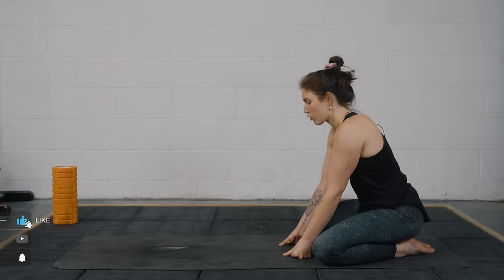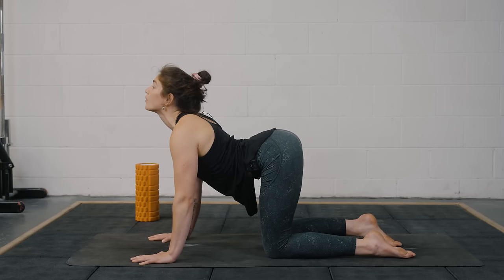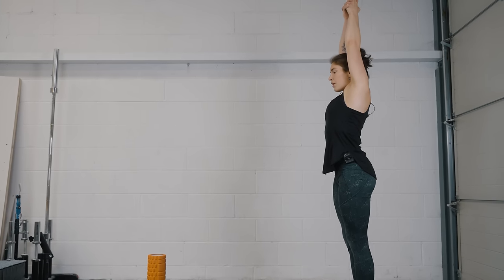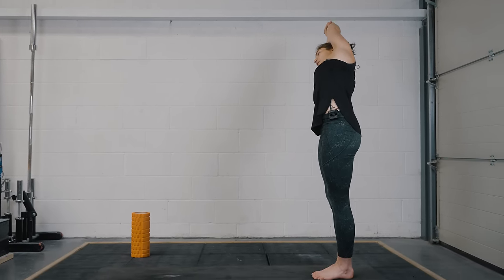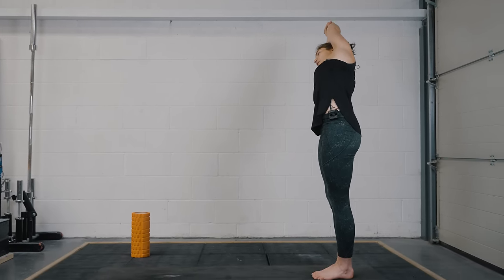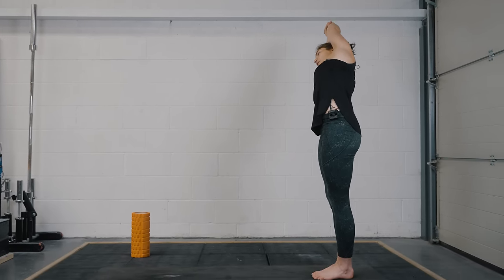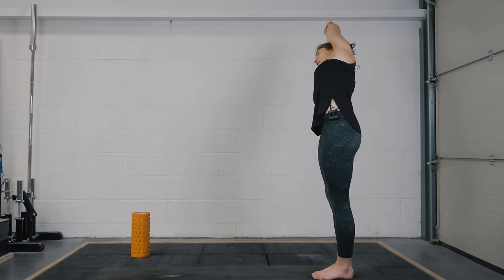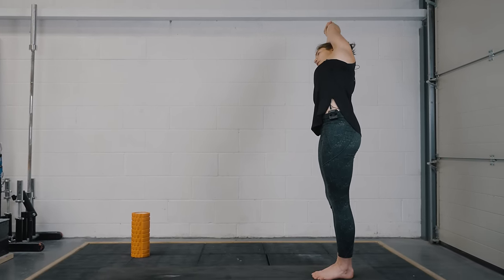Improve Your Hip Flexibility - Yoga for Climbers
Sidonie (@sidoniegabriella) is back with us today to give you a specific climbing yoga follow along routine. This time we have a full hip opening routine to help climbers with perhaps the most important part of climbing flexibility. Sid has worked for years teaching yoga and working specifically with climbers to improve flexibility and strength. Her knowledge and skill is excellent! Go check out Sid's yoga account Northern Soul Yoga (@northern_soul_yoga) for more.